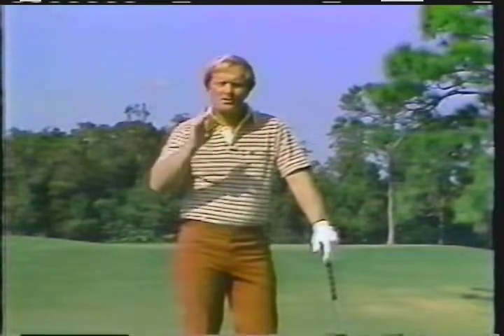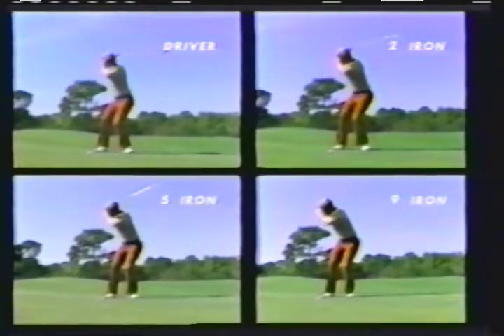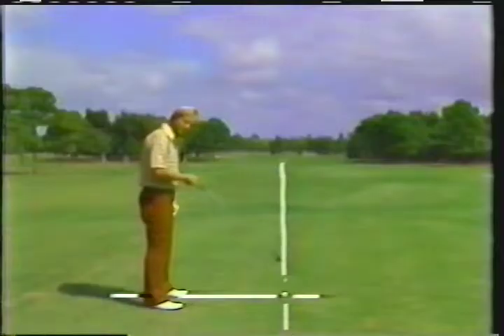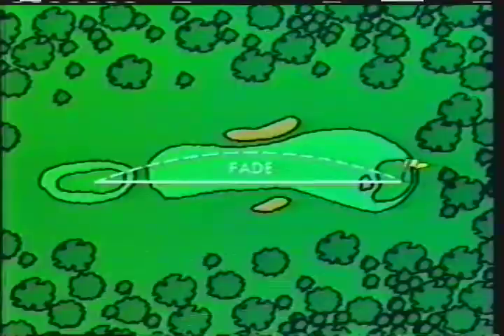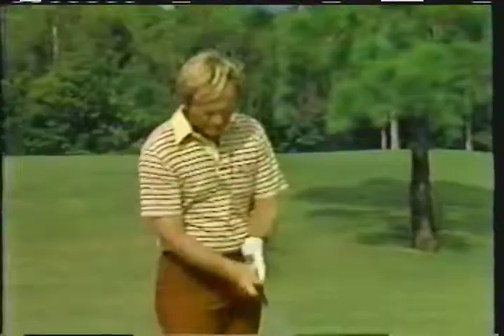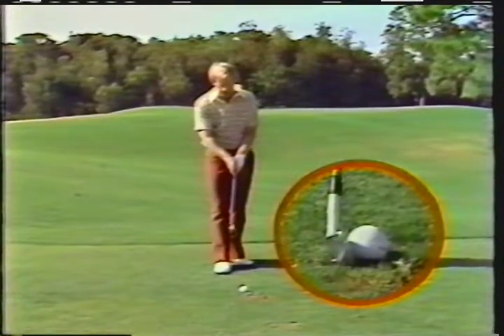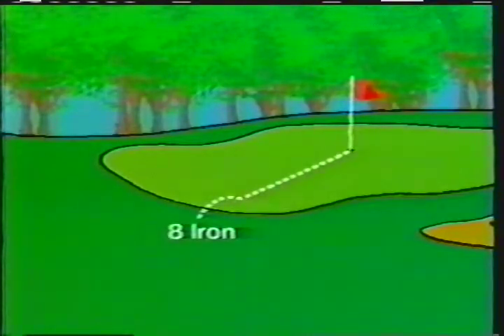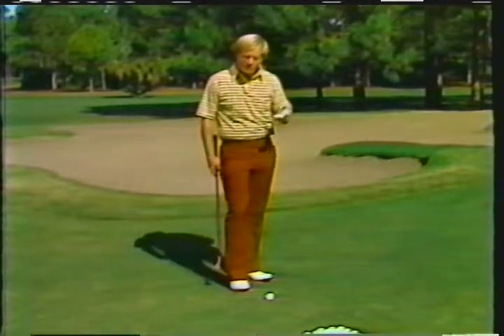Jack Nicklaus Golf My Way (VHS, 1983)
VHS from Worldvision Home Video Inc. covering golfing swings, techniques, and tips from professional golfer Jack Nicklaus